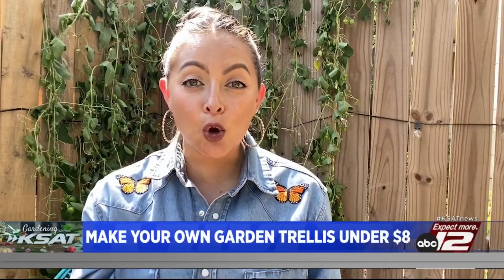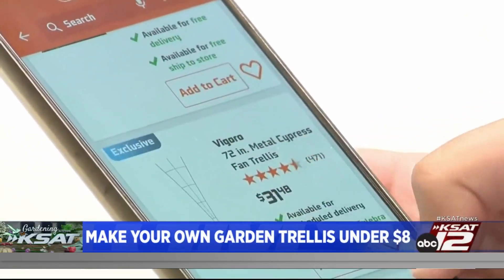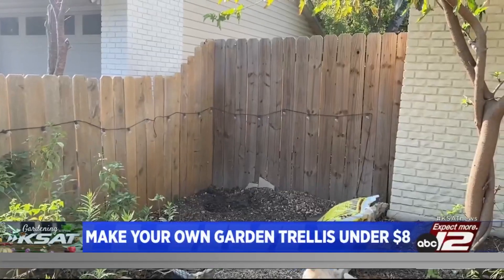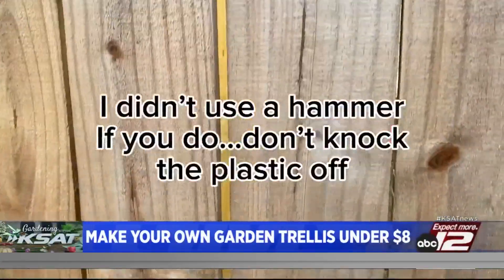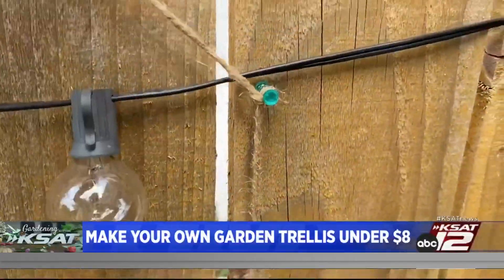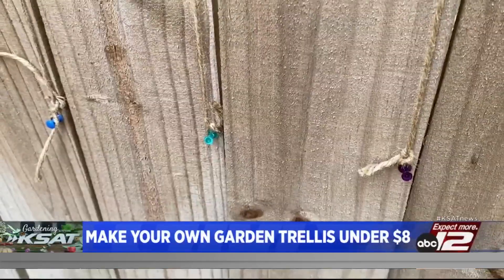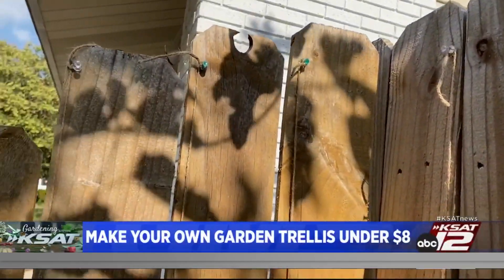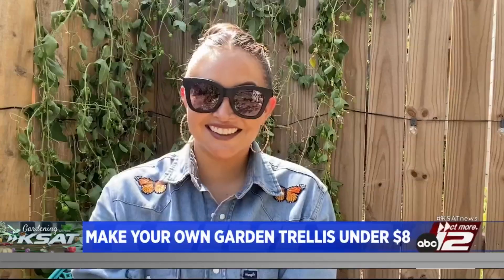Gardening with KSAT: Make your own garden trellis under $8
Planting tomatoes? Cucumbers? A climbing flower vine? Or do you want a fence covered in greenery? You’ll need a trellis for any fall-climbing vegetables or plants.